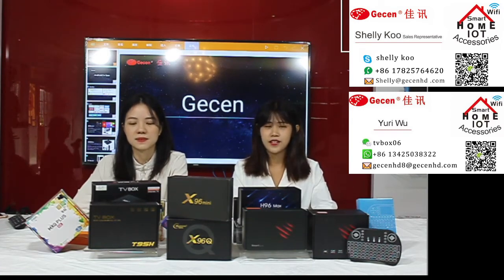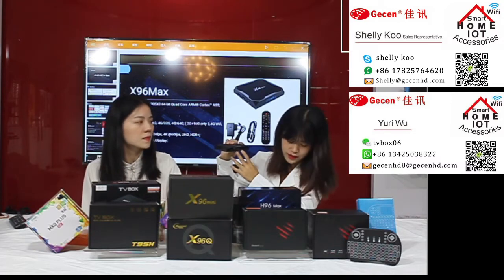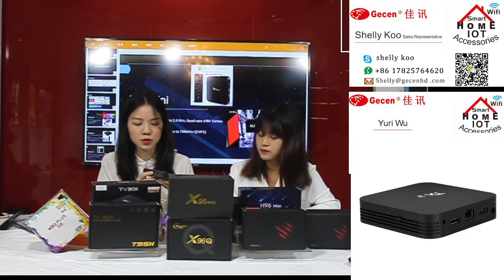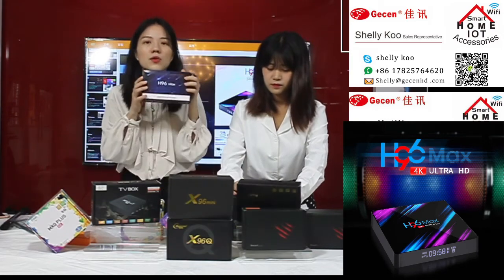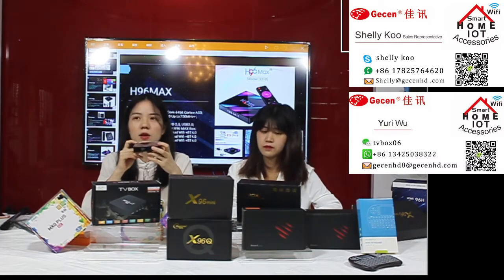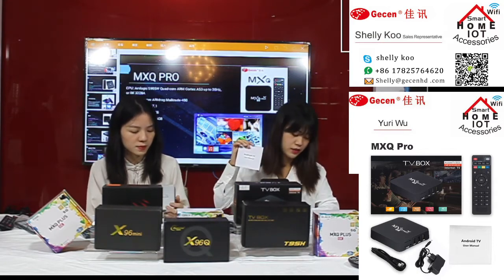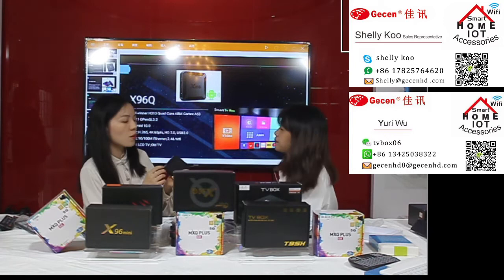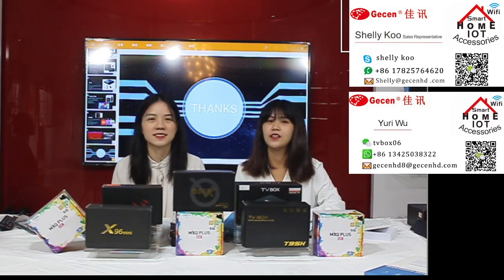tv box live show